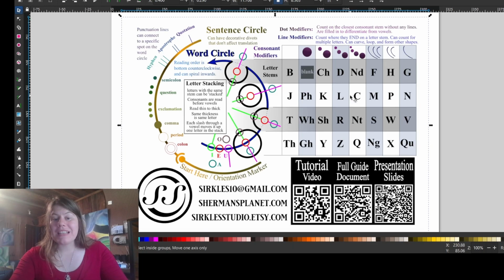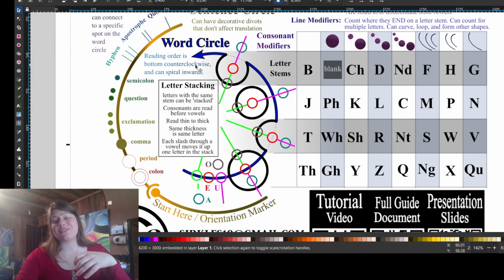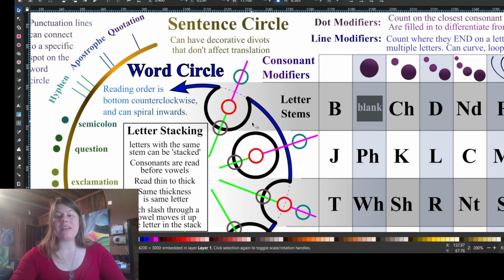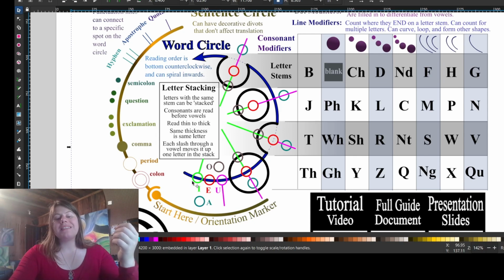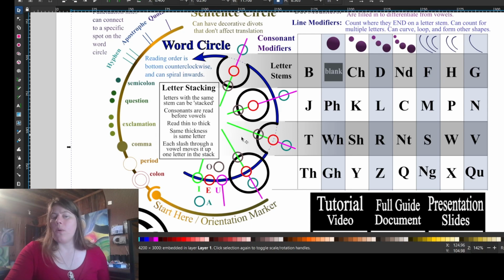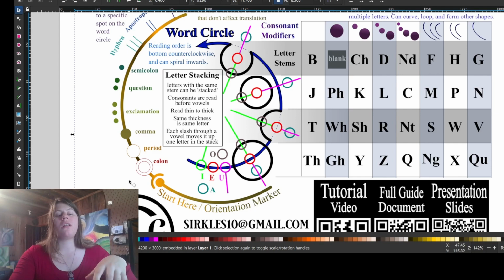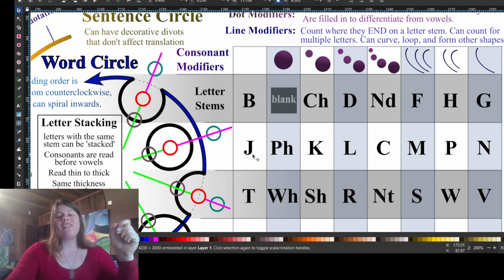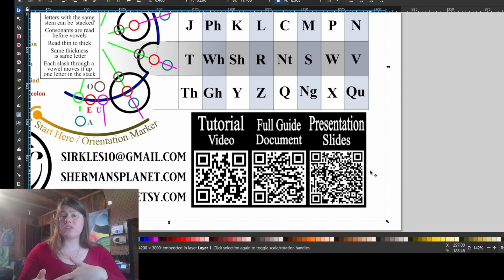Time and relative dimension in space